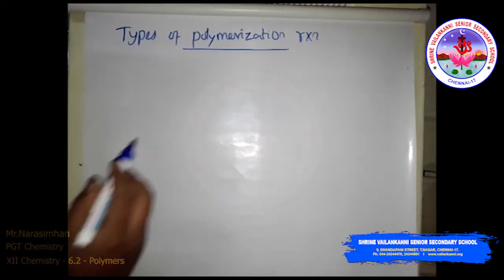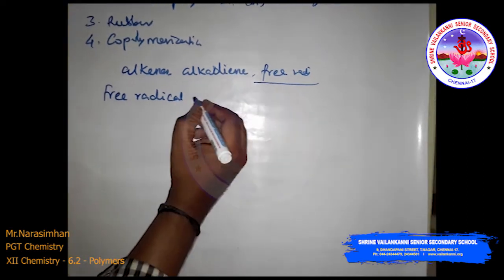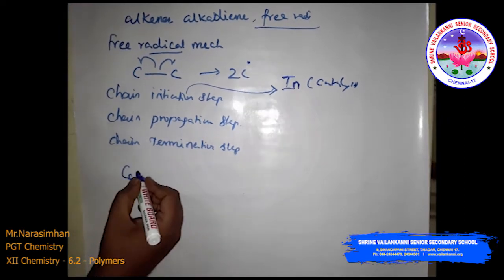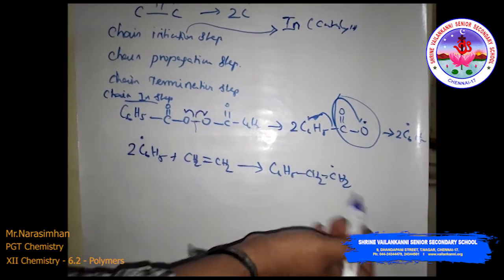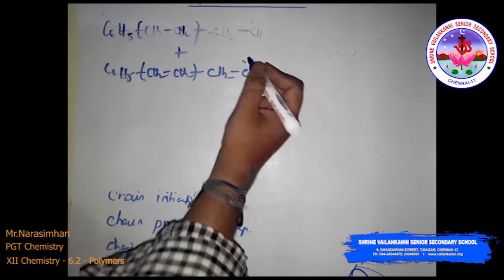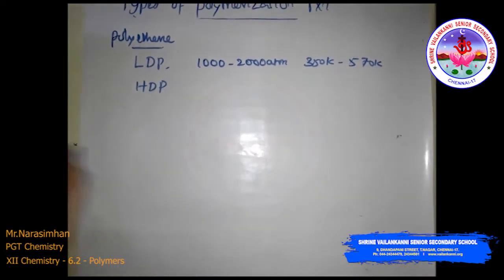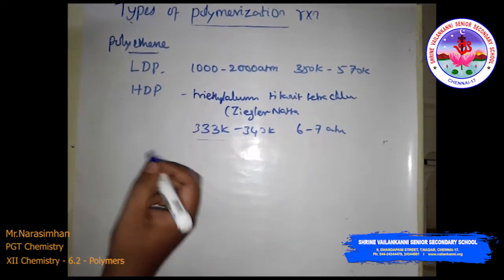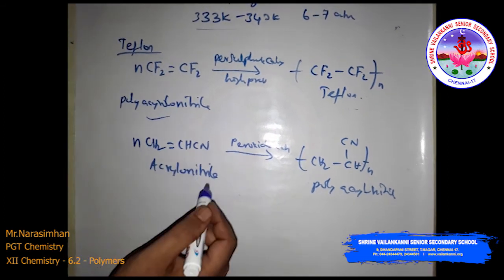SVSSS XII - Chemistry - 6.2 - Polymers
Duration:⏲ 16m23s

Lesson Description:
Class 12 Chemistry
Topic - types of polymerization reaction-1
This video explains about the free radical mechanism of addition polymerization reaction
6.2